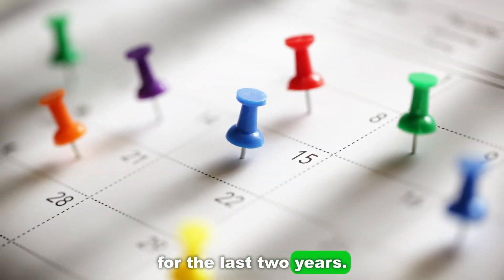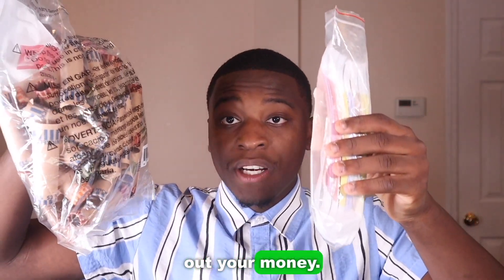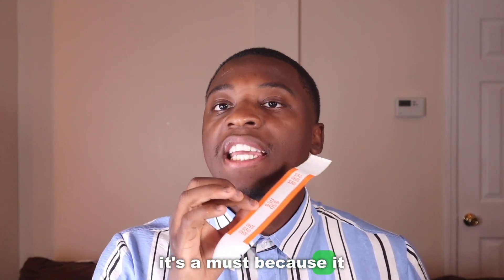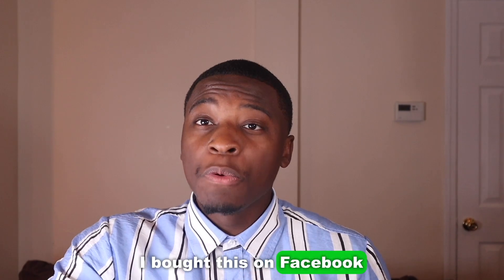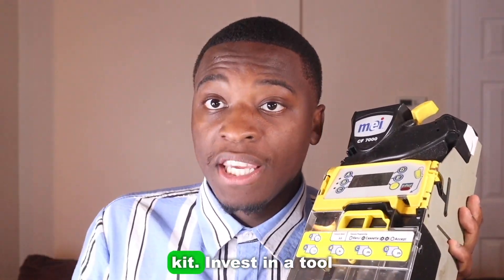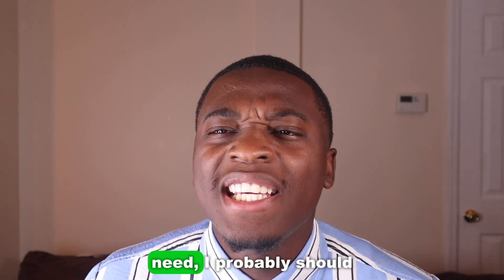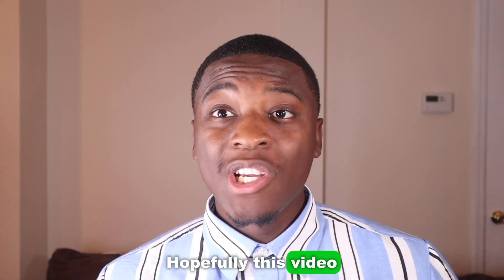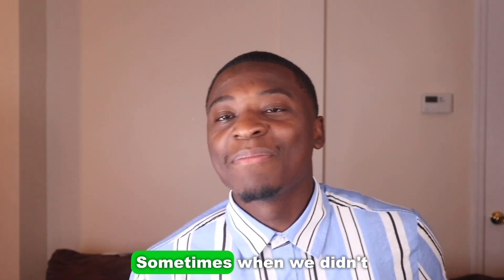5 Items I Wish I had Before Starting a Vending Machine Business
In this video I go over the 5 essential items you need when starting a vending machine business.

Coin Counter
Money Counter
Bank Bags
Money Straps
Tool Kit
Gold Drill Bits
Coin Rolls:
We Wrote and E-Book on "How To Find Your First Vending Machine Location". Buy one today and get your business started!!

Photography Lights

Audio Interface

Mic Holders

Ring light

GOD BLESS! JESUS LOVES YOU!

Join Robinhood with my link and we'll both get a free stock 🤝